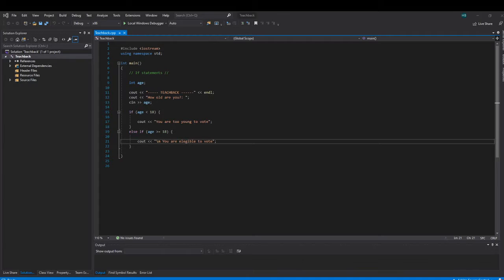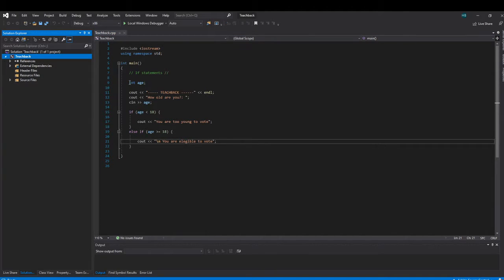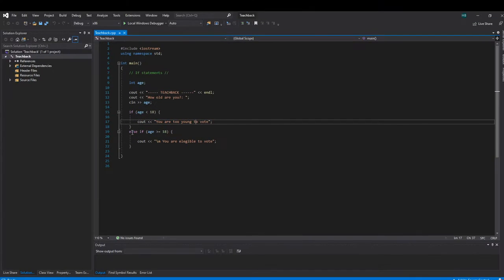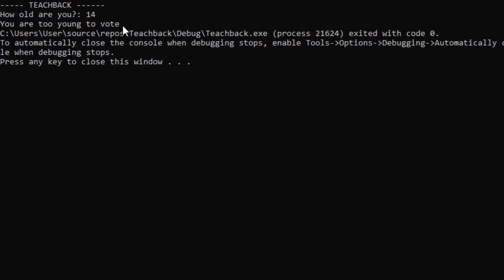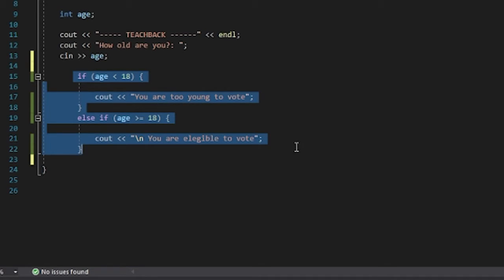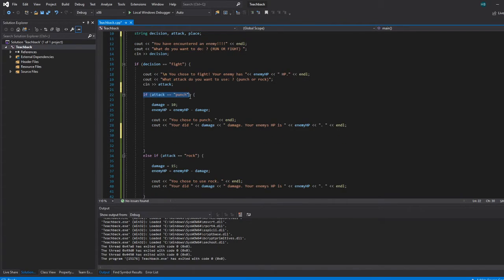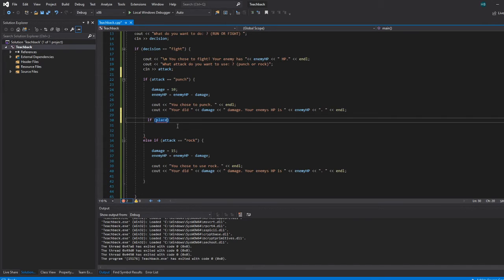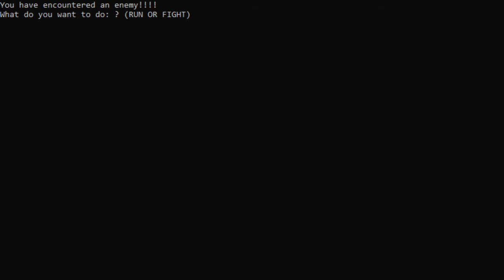Project 1 - Teachback by Hector Gomez